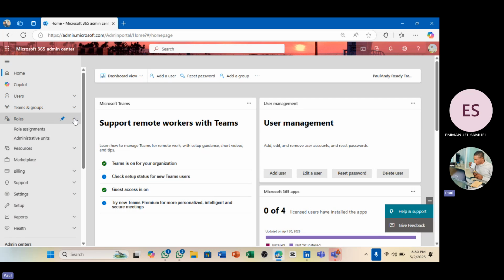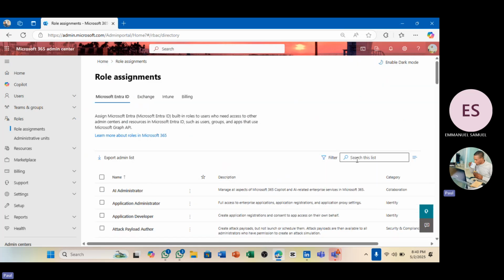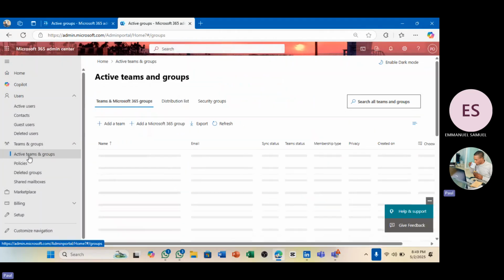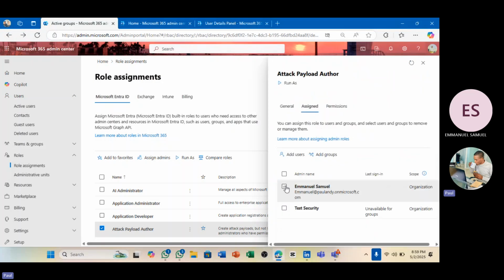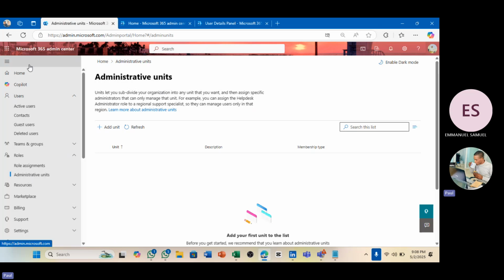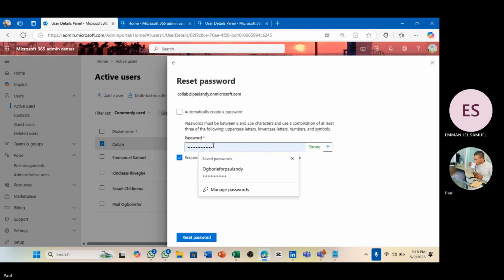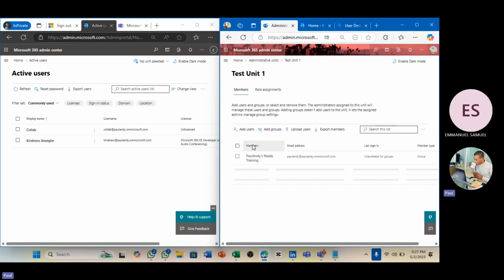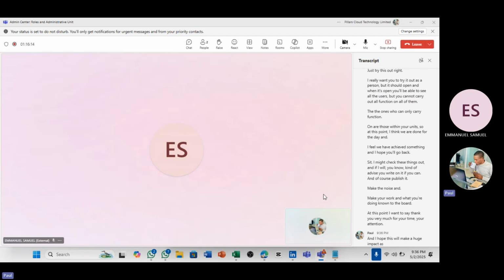Microsoft 365 Admin Center: Role Assignment & Administrative Units Explained!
In this session, we take a deep dive into Role Assignment and Administrative Units within the Microsoft 365 Admin Center!

🔹 Session Recap: We briefly revisit our previous class on Teams and Groups, laying the foundation for today's discussion.

🔹 Role Assignment Overview:
👉🏼 Understanding role assignment and its impact.
👉🏼 Assigning and unassigning roles to users and groups.
👉🏼 Comparing up to 3 roles side by side.
👉🏼 Exporting organization admin roles in CSV format.
👉🏼 Utilizing the Run As feature for administrative actions.
👉🏼 Filtering roles using categories for efficient management.

🔹 Administrative Units Explained:
👉🏼 Definition and practical application in an organization.
👉🏼 Real-life case scenarios to illustrate its importance.
👉🏼 Step-by-step creation and membership management.
👉🏼 Assigning roles within Administrative Units.
👉🏼 Reviewing the results of our configurations.

💡 Whether you're an IT admin, a Microsoft 365 enthusiast, or just curious about optimizing user and role management, this session is packed with insights and practical demonstrations to help you navigate the admin center effectively.

📌 Watch now and level up your Microsoft 365 expertise!